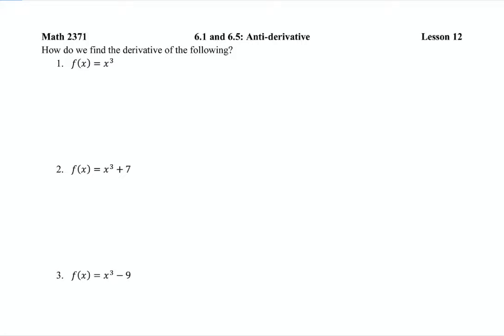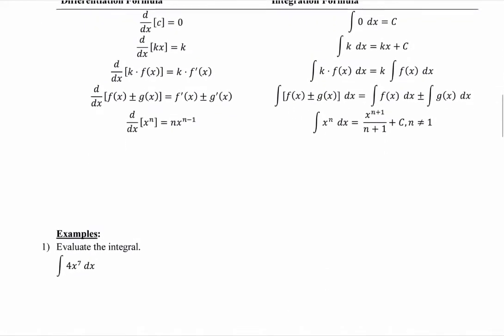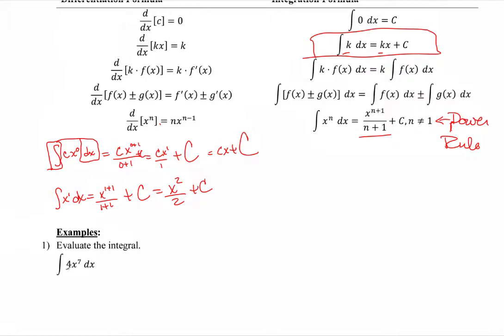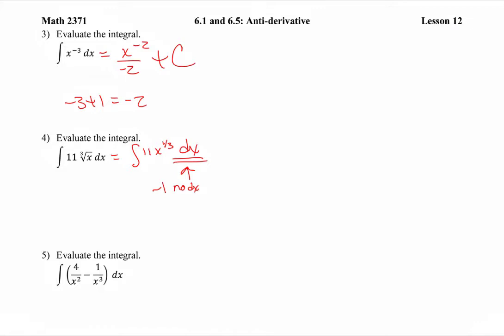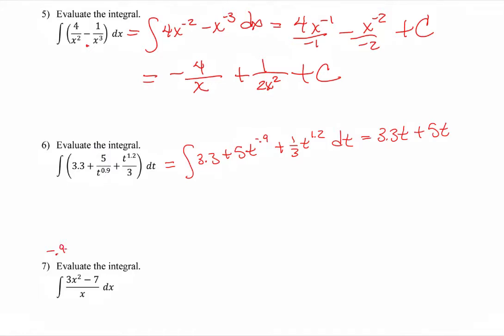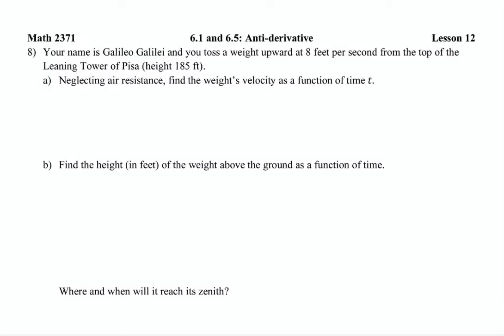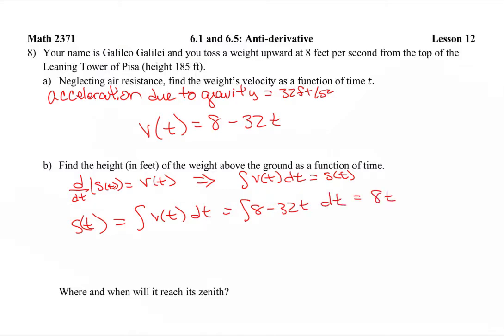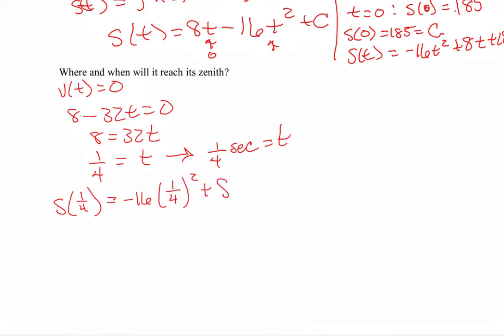2371 L12Ab Antideriv edit